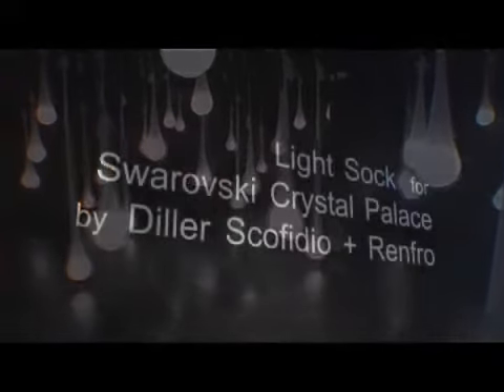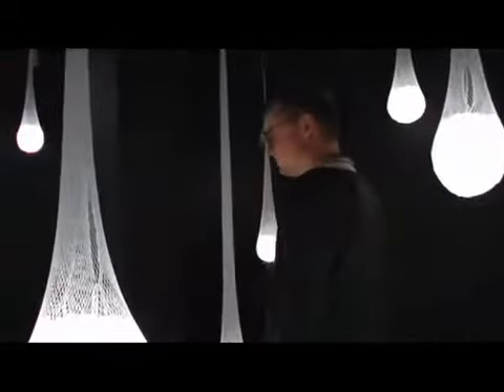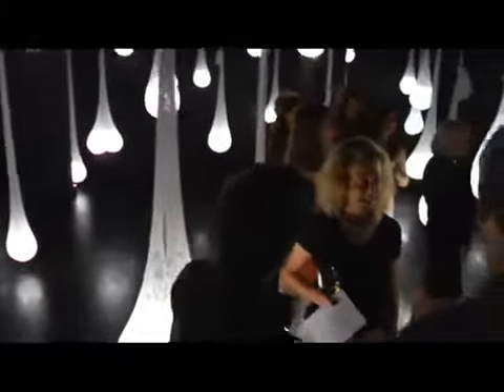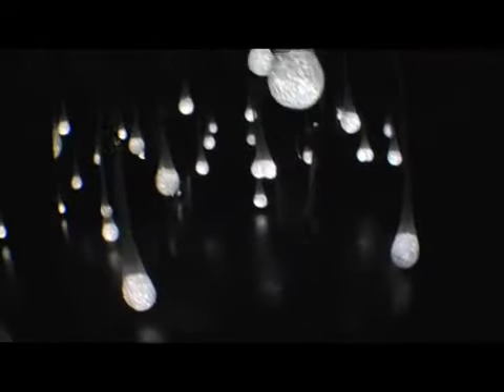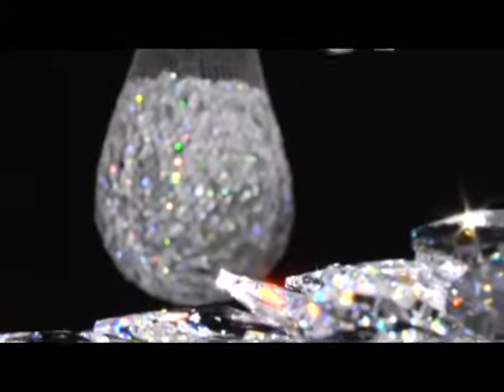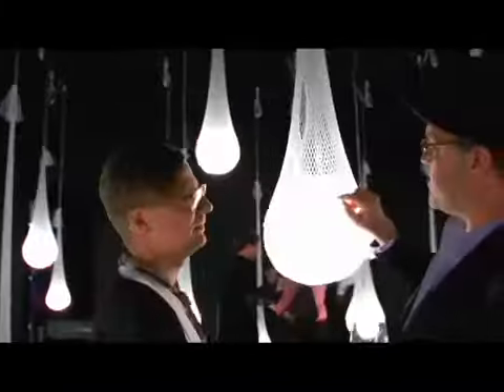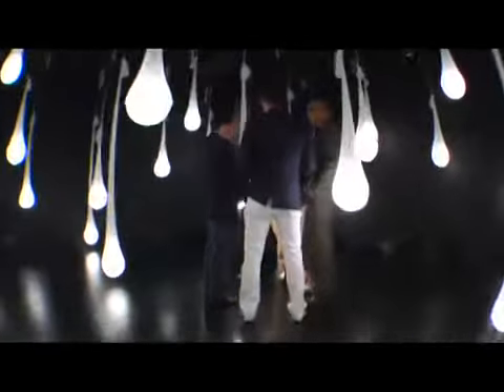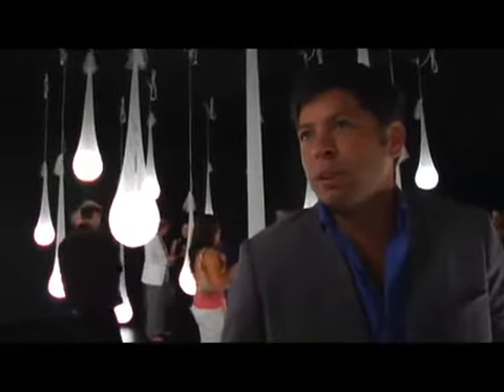Swarovski Light Sock